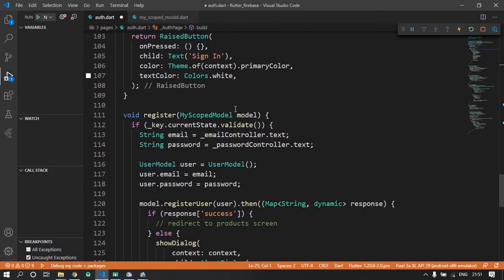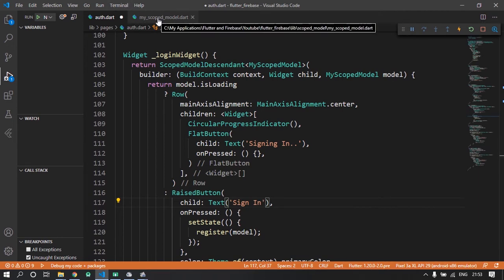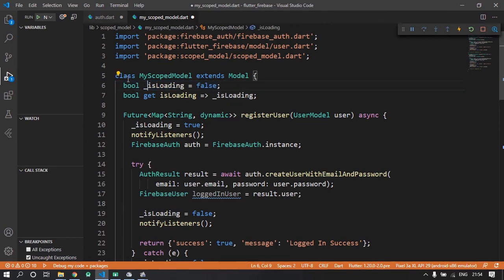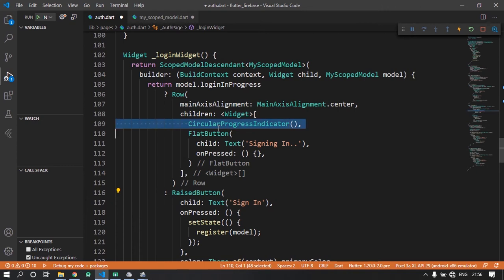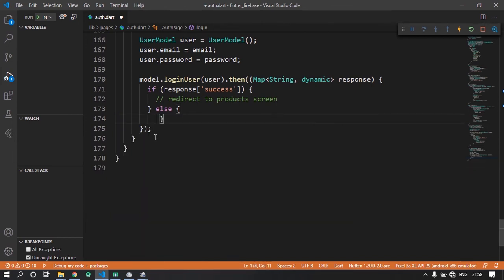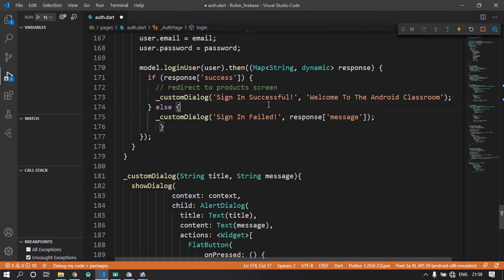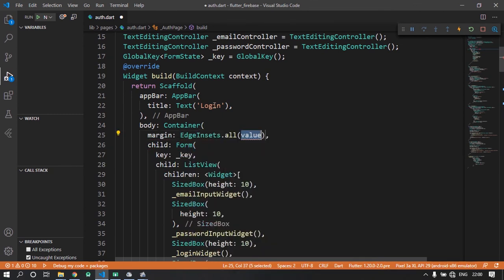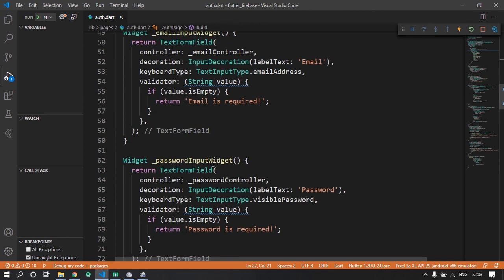Login with email and pass Flutter Firebase Auth Coding Flutter with Firebase Part 4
Login the user with email and password using Firebase Authentication in Flutter.

Learn Creating Flutter Apps with Google Firebase.
In this tutorial series, we will Learn to create flutter apps with Google Firebase as Back-end.

Topic We Will Cover in this Tutorial Series:
Register / Login user using Firebase Auth in Flutter.
Saving data into the Firebase Realtime Database in Flutter.
Retrieving data from Firebase Realtime Database and showing in ListView in Flutter.
Saving Images into the Firebase Storage Reference.
Retrieving Image and Showing in our Flutter App.